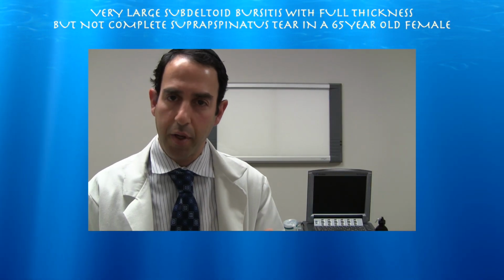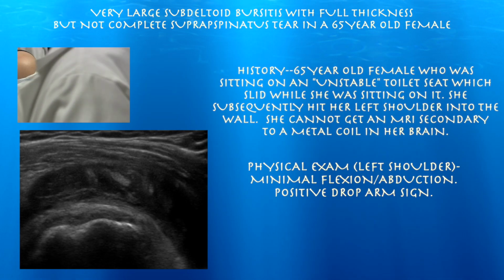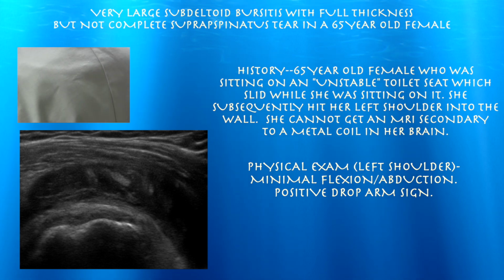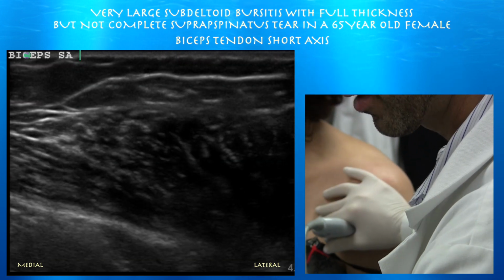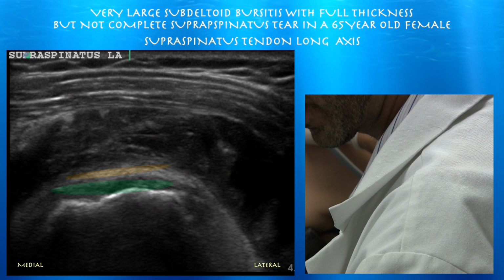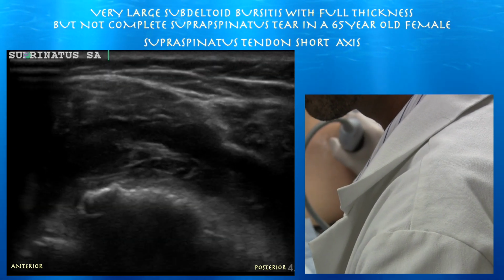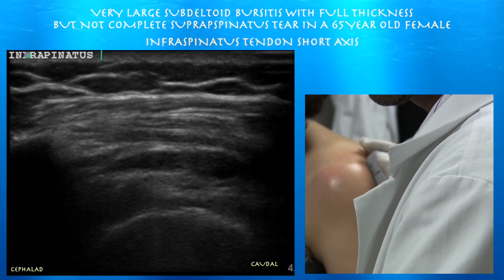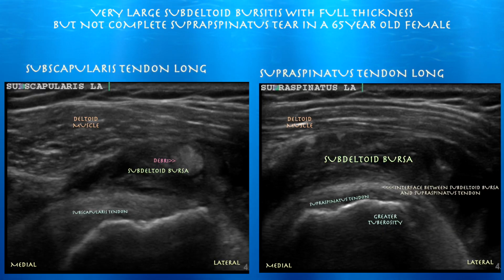Ultrasound of a High Grade Supraspinatus Tear with Large Subdeltoid Bursitis, by probeultrasound.com